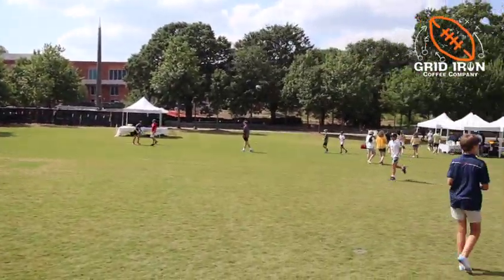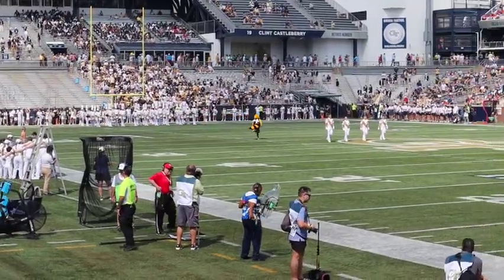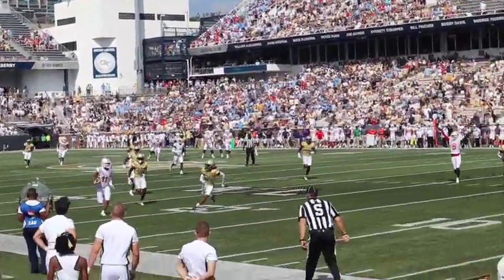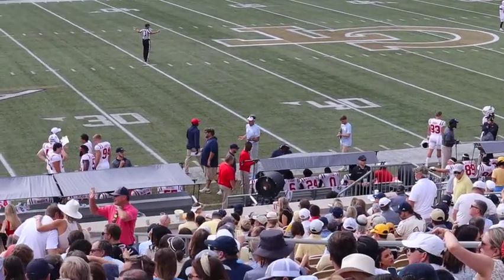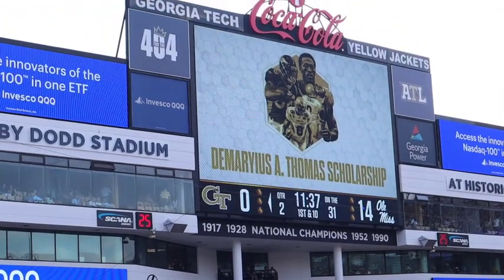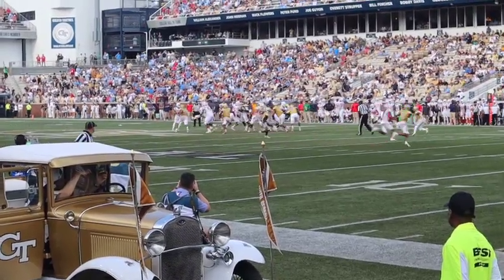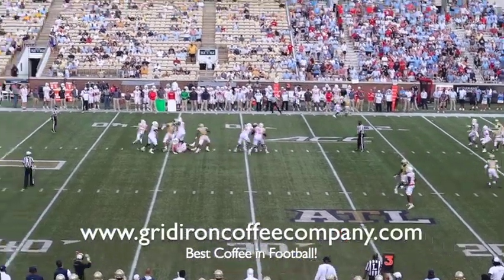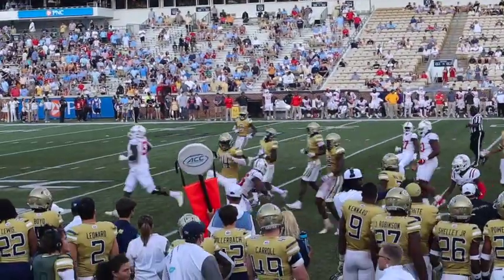WATCH: Ole Miss vs Georgia Tech - Grid Iron Tour at Bobby Dodd Stadium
The Ole Miss Rebels come into town to face the Georgia Tech Yellow Jackets.  Did you know that Bobby Dodd Stadium is the oldest stadium in the FBS?  Check out the Highlights of this game as Lane Kiffin's electric offense lights up the scoreboard.

Save 10% with Code: gameday10

Handle: @runwithbrad

Get Salty Britches:
Save 20% with code: BRADLORD20

Gear I use:
Canon m50 Vlogger kit
Joby 13' Gorrila Tripod
GoPro Black Hero 6
GoPro Shorty Stick
Camera Bag
Mac Book Pro 13'
Garmin 245 Forerunner